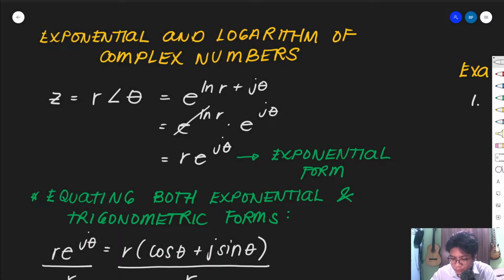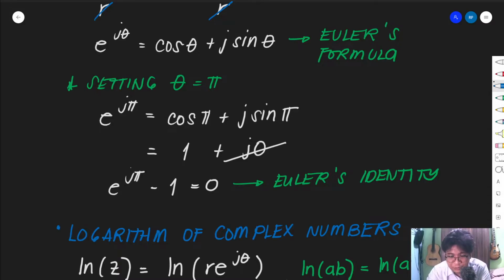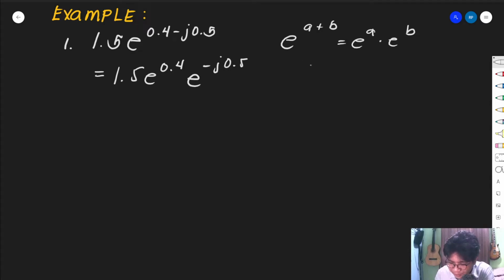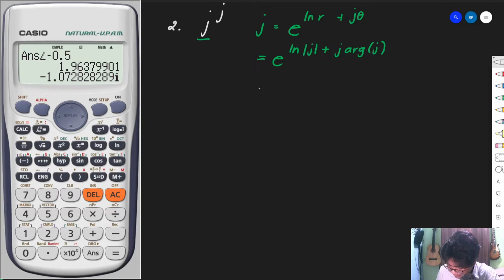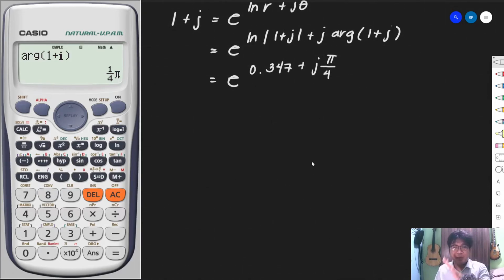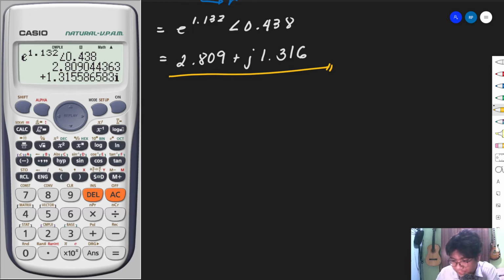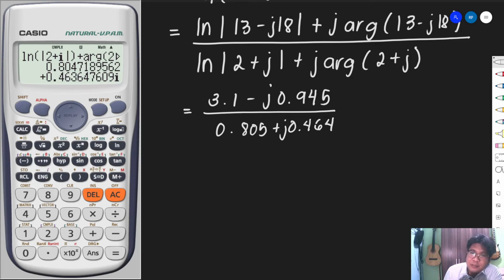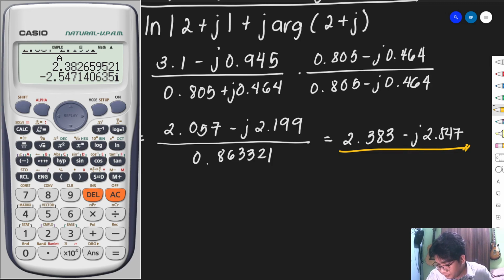Exponential Form and Logarithm of Complex Numbers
Evaluating Complex Numbers in Exponential Forms and using Logarithms